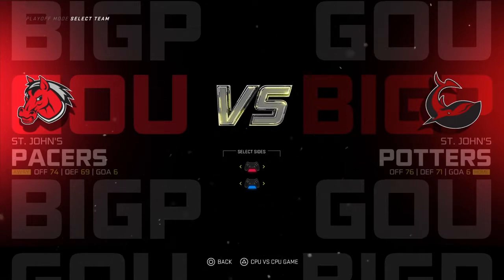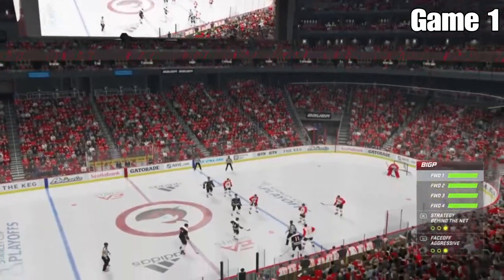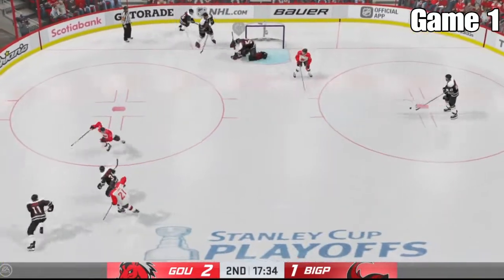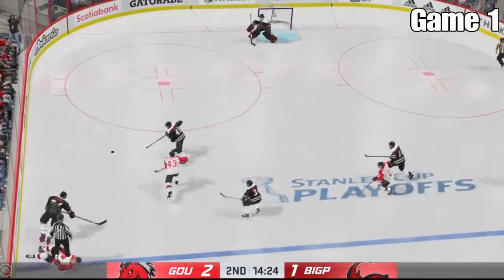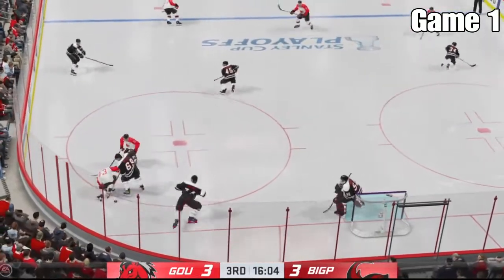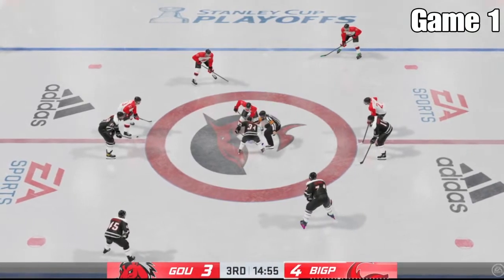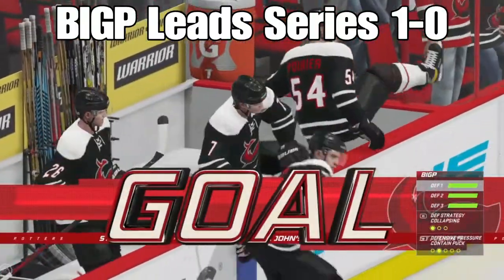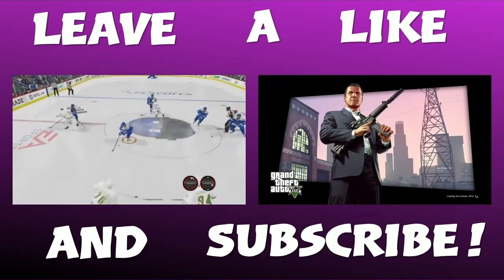PPEL Playoffs Goulds Pacers VS St John's Potters Round 2 Game 1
We're Back With Round 2